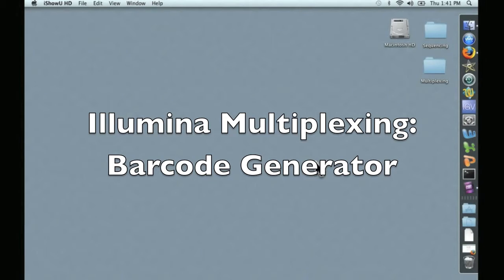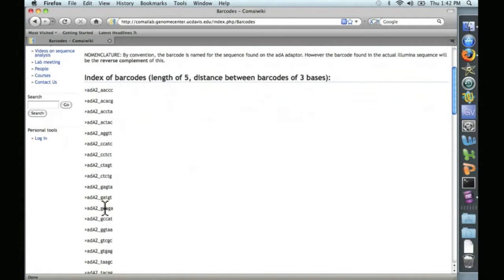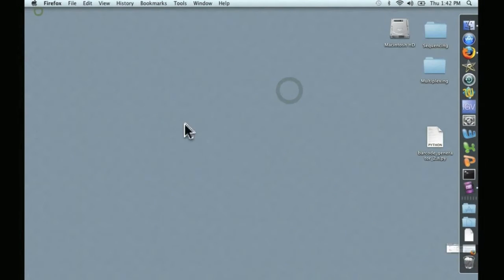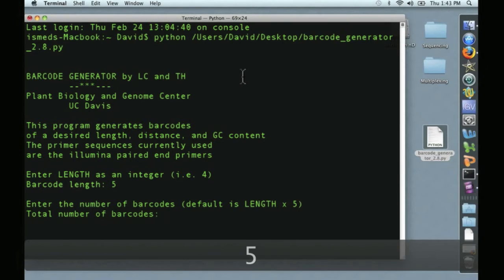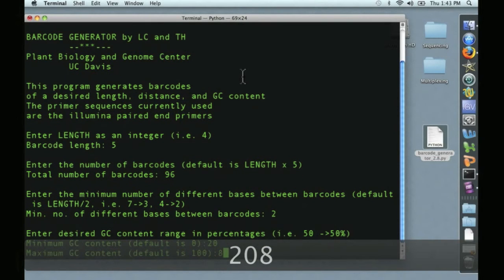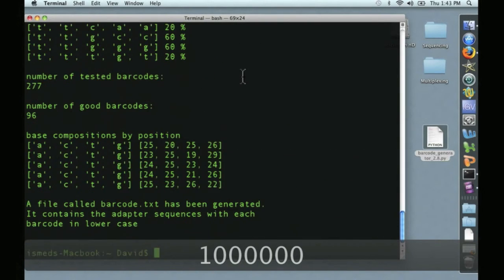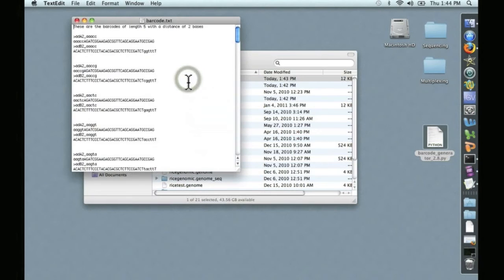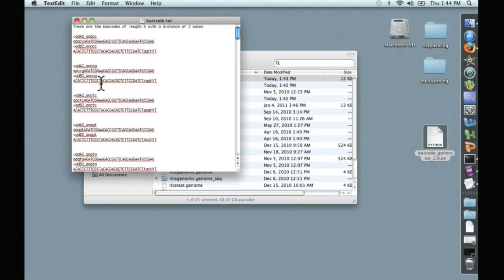Illumina Multiplexing 3 - Barcode Generator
This video provides a brief description of using the Comai lab barcode generator to perform Illumina multiplexing